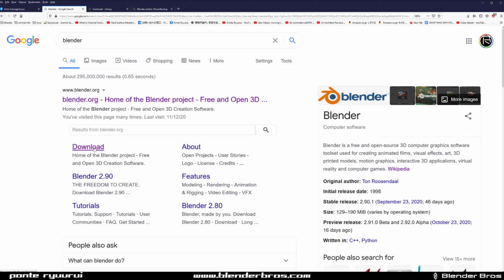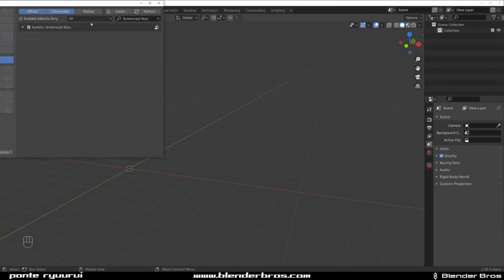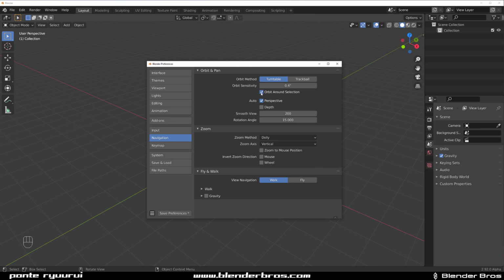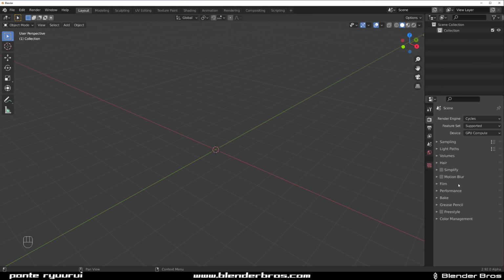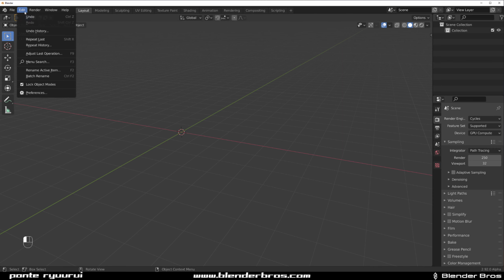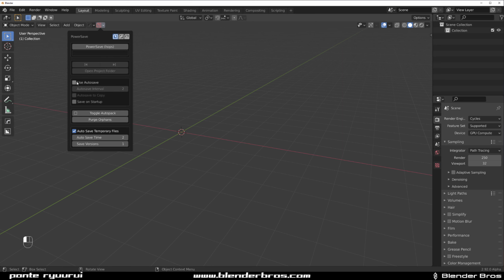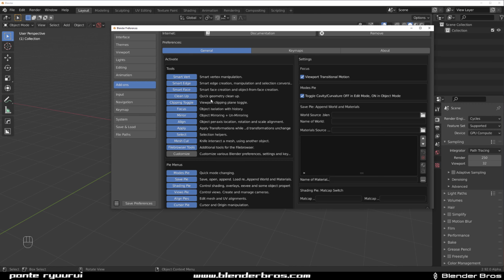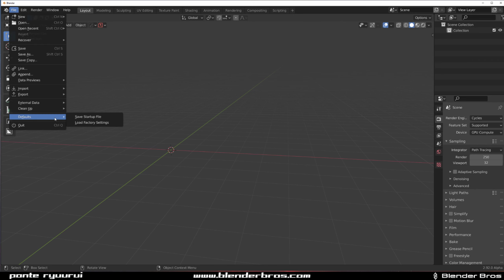Go EXPERIMENTAL - my Blender 2.92 and addons settings